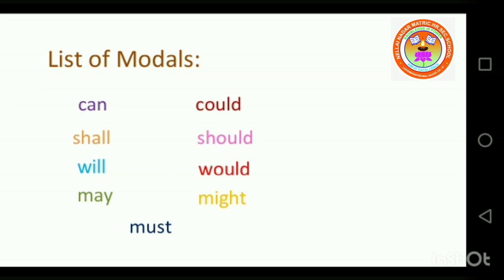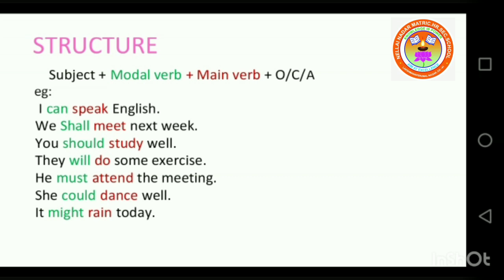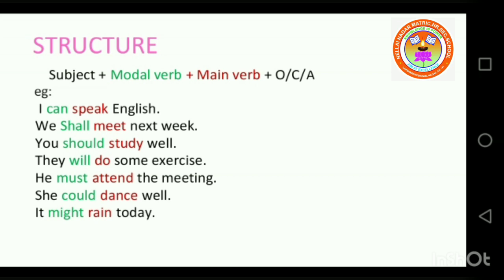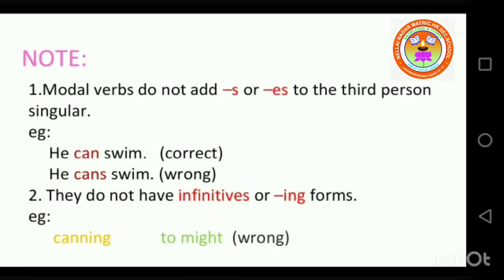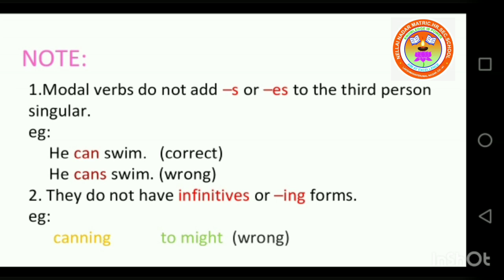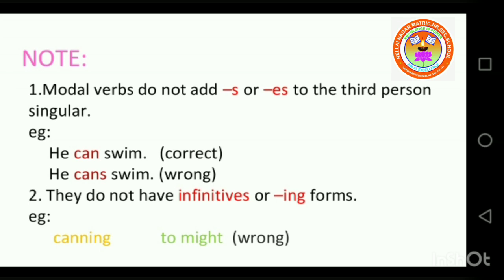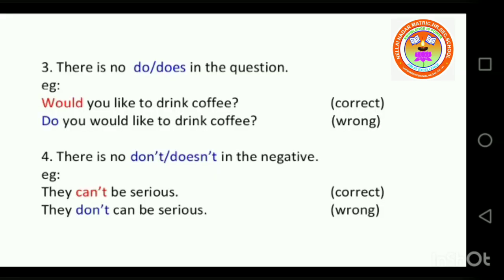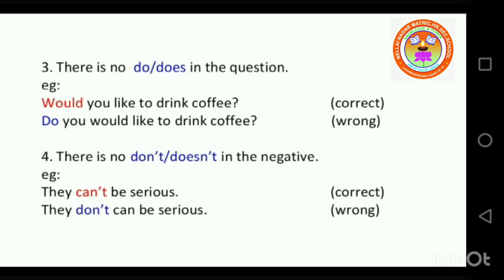STD XII ENGLISH (UNIT-1 GRAMMAR MODALS PART-1)